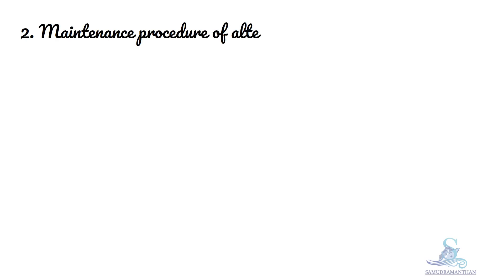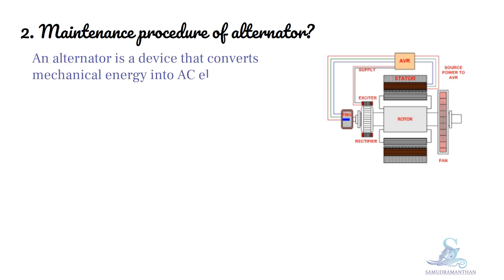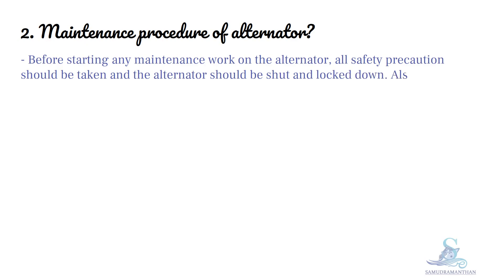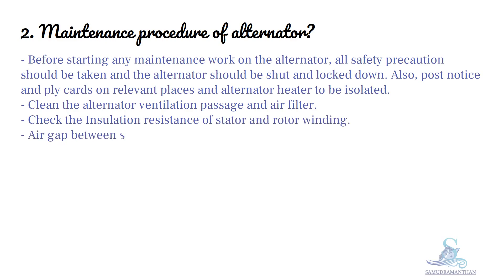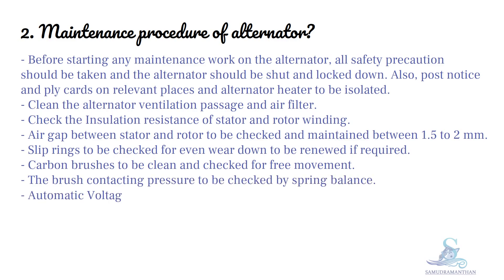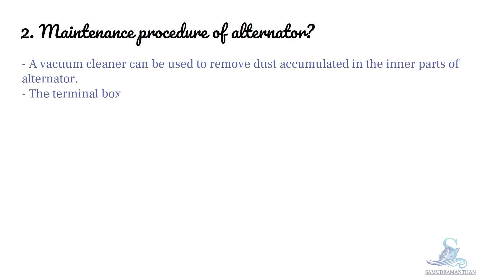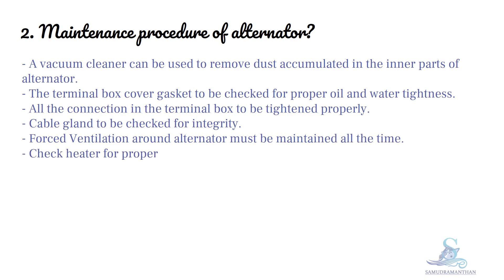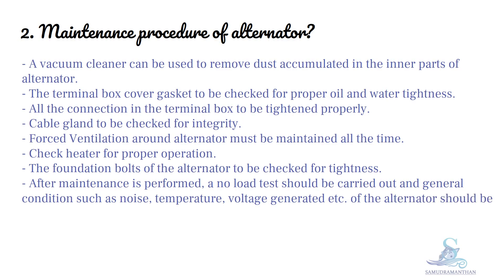of alternator. marine_engineering @_samudramanthan_​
Maintenance procedure of alternator